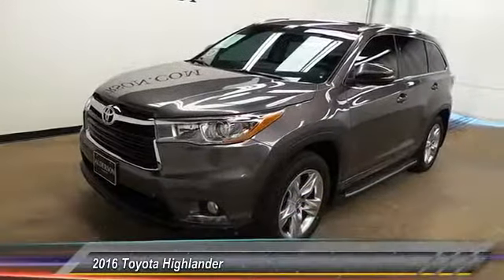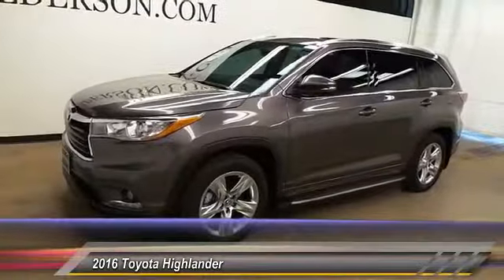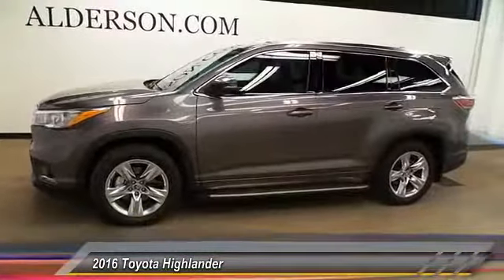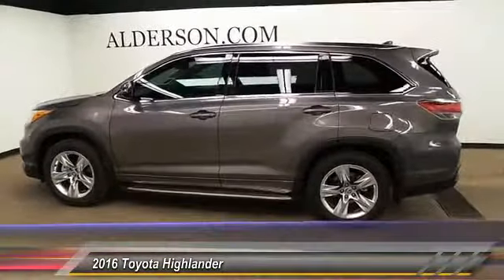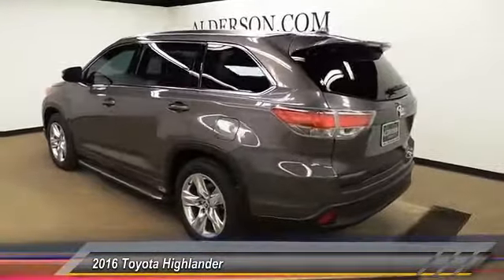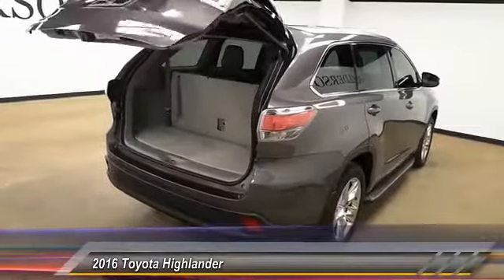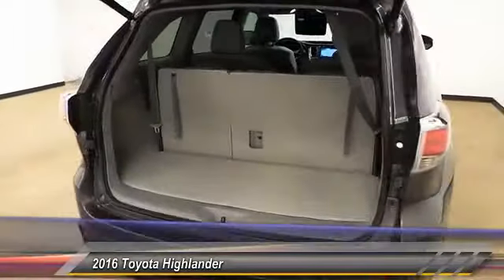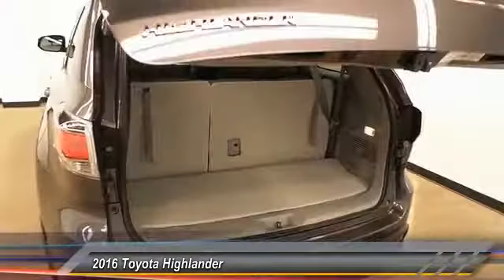2016 Toyota Highlander Lubbock Texas 33567A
2016 Toyota Highlander FWD 4DR V6 LIMITED

1210 19th St.

NOTITLE